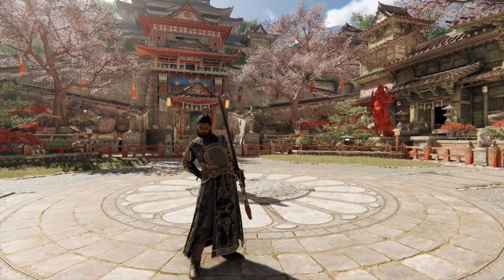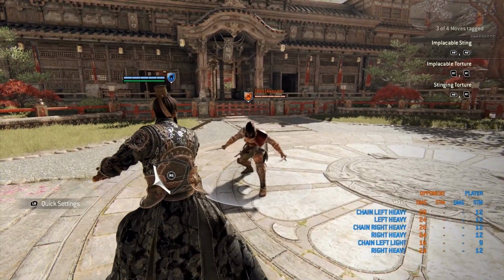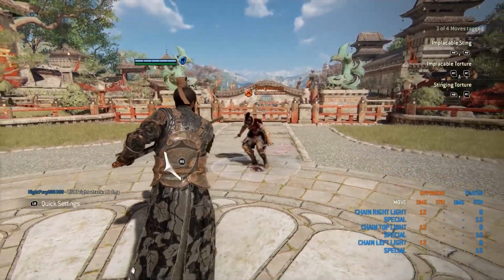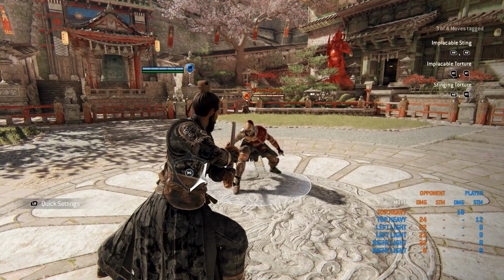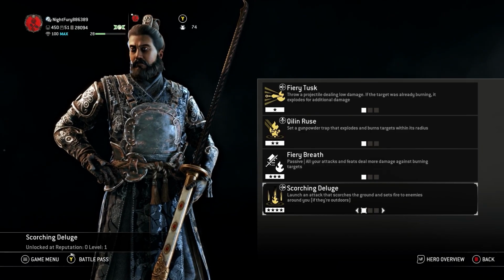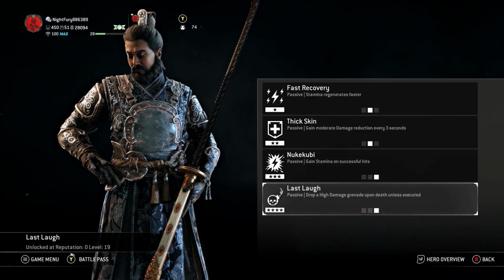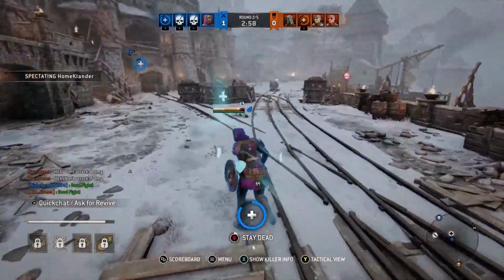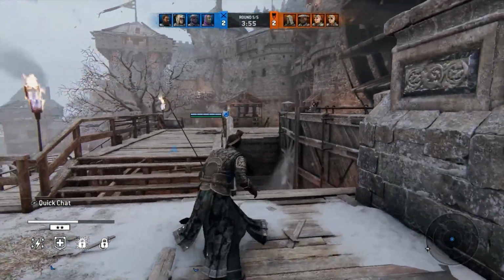How to play Zhanhu [Hero guide 2023] For Honor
Today we take a look at the Zhanhu and go over the kit of the Zhanhu. I really enjoy the dodge specialist of the Zhanhu and baiting people into getting a dodge deflect really is something special. Let me know what you think about Zhanhu in the comments below.

if you want to see something else post it in the comments below